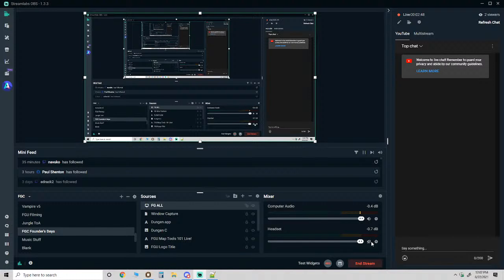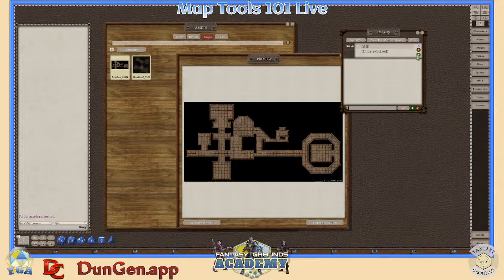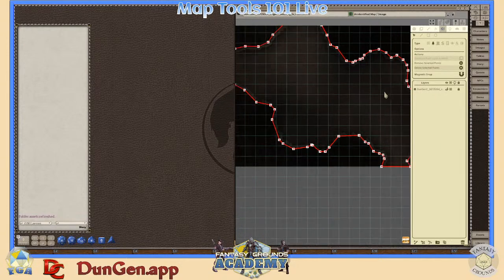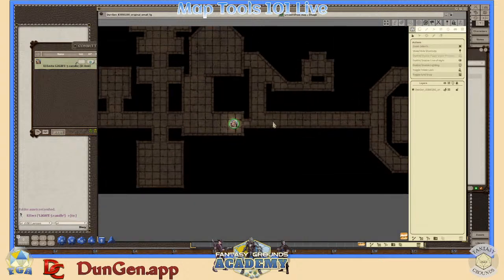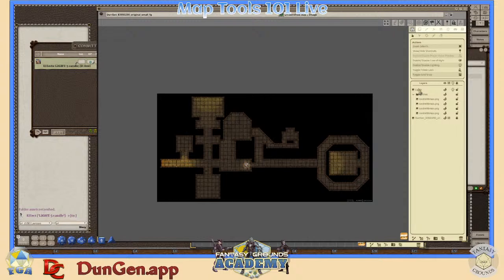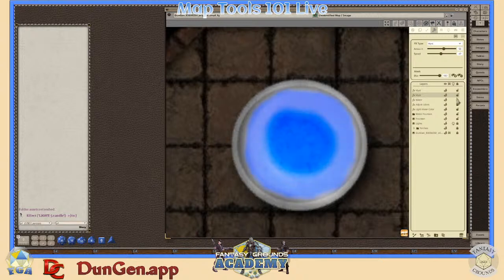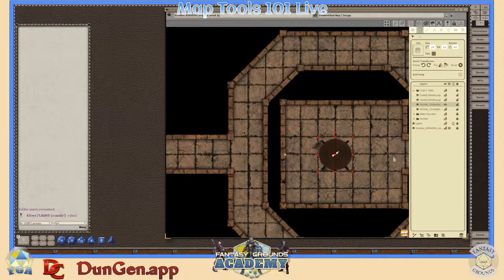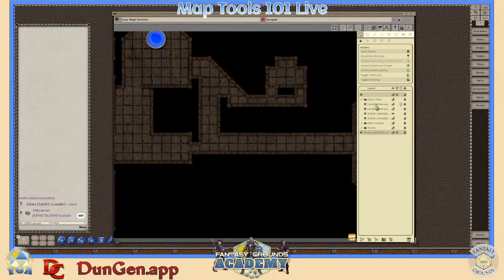FG Academy Presents: FGU Map Tools 101, Special Guest, Nick from DunGen.app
FG Academy Presents:and Map Tools 101 with Special Guest Into DunGen.App
Social Media for FGA, or Fantasy Grounds Academy, YouTube Live, TwitchLive, & Facebook live broadcast!

Hello & well met to those that are new to Fantasy Grounds Unity & to the existing FGA Community!
Today we have and special community intro guest, Nick, creator of the DunGen.app tool After, we will go over some basics with the Fantasy Grounds FGU map tools. We will discuss and show how to use some tiles & groups within the map tools to organize your campaign maps using the map tool functions within Fantasy Grounds Unity!

The content in this video assumes that you have at least an Ultimate, Standard, or a subscription license of some form, and or access to at least one Core Rule-sets and and SRD or PHB in FGU.